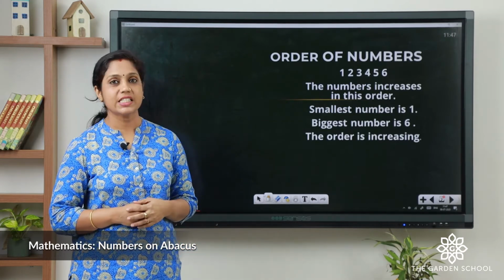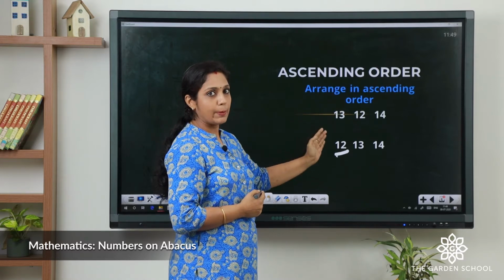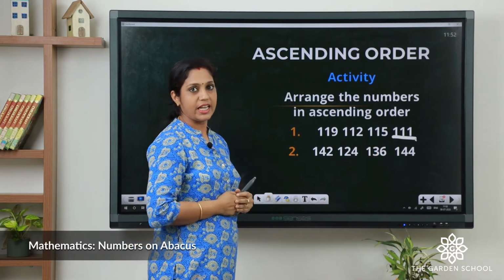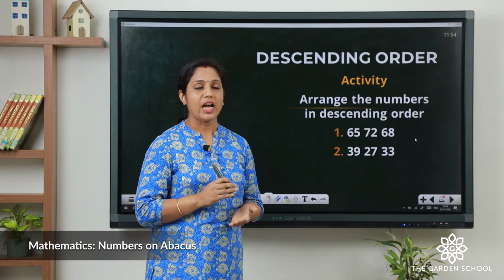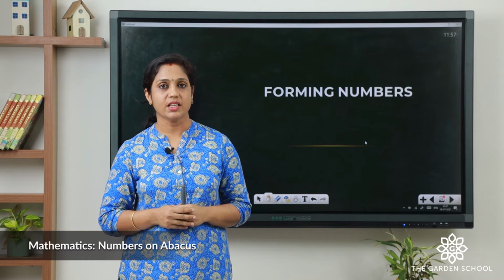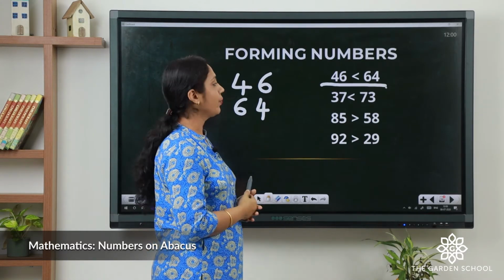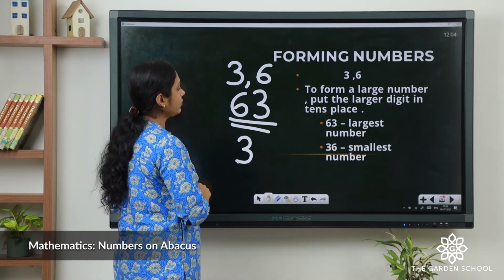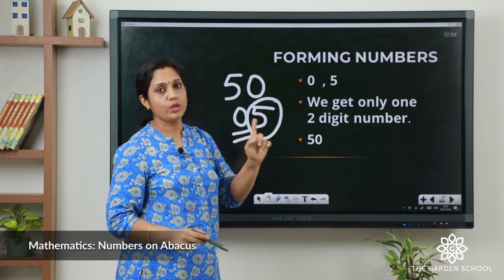Grade 2 Mathematics Chapter 1 Class 4 Ascending & descending order and forming numbers